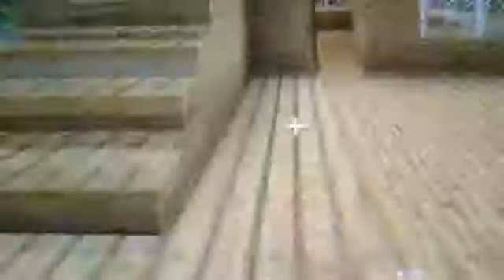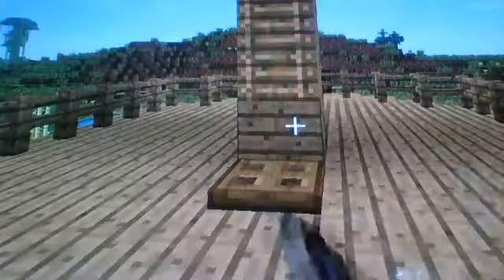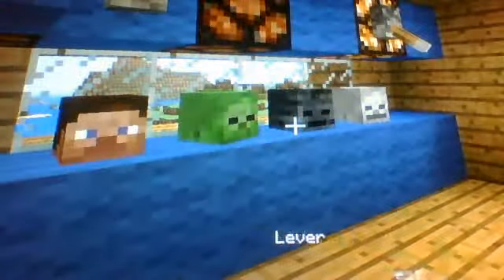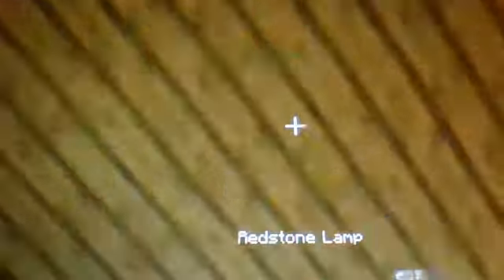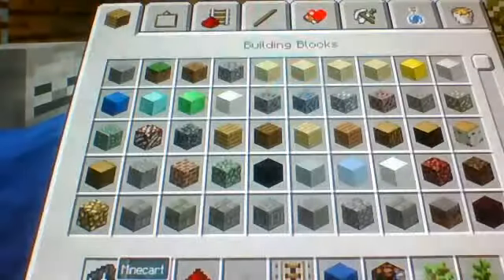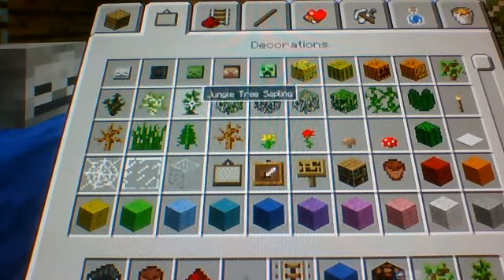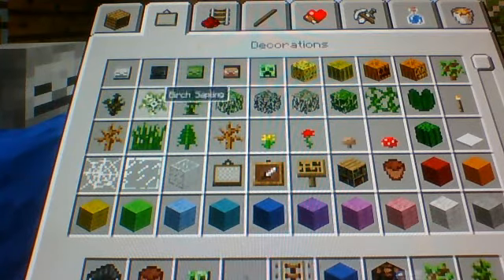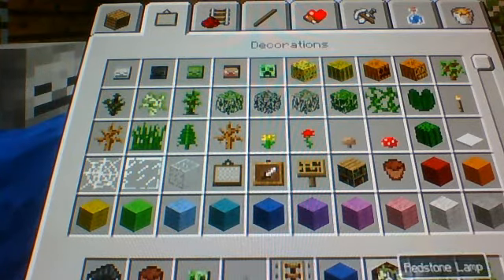minecraft my house and ship